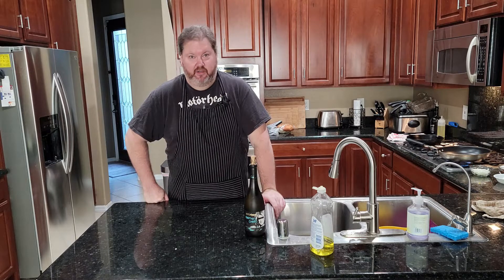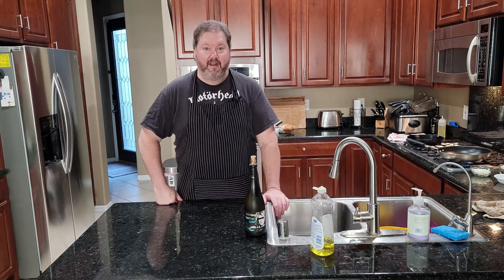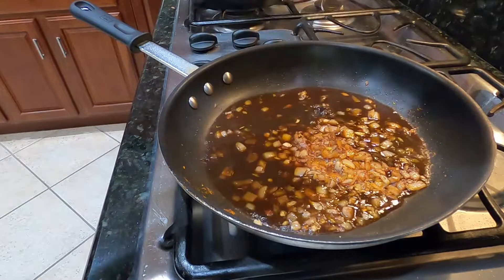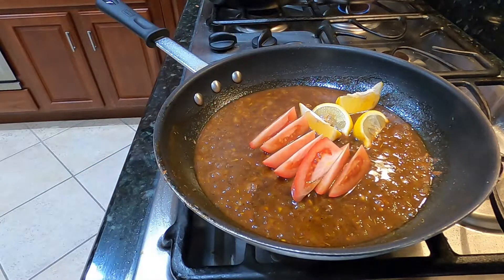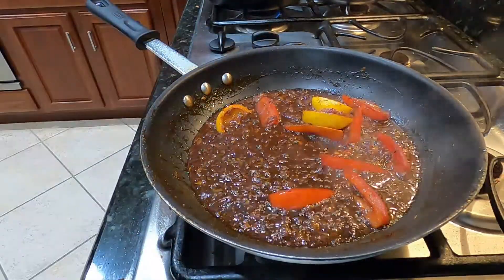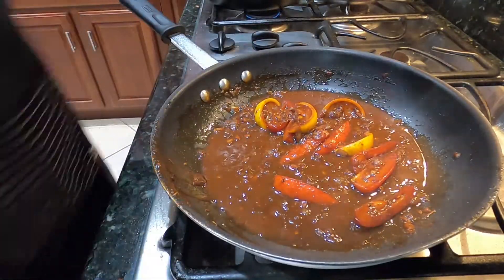N'awlins BBQ Shrimp, in just 30 minutes!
I love this meal. One of my go-to's whenever I see it on a menu. Making it at home was always a pain because it took so long to make. Not anymore! I got it down to 30 minutes (give or take) for the sauce. the shrimp only takes 4 minutes so you could be eating this in under an hour if you left for the store now. See the shopping list below and GO!

N'awlins BBQ Shrimp Sauce recipe for 1 lb of shrimp, adjust for more shrimp
2 cups Stock, chicken or shrimp stock
1 cup Worcestershire sauce
2 tbsp Apple Cider Vinegar
3 cloves Garlic, chopped
2 tbsp Creole Seasoning, divided (see recipe below)
½ cup Onion, finely chopped
2 tbsp Olive Oil, divided
½ cup White Wine
¾ cup Tomato Juice
½ cup Apple Juice
½ Cup Heavy Cream
3 tbsp Butter, divided
1 Roma Tomato, cut into 8 pieces
1/2 lemon, cut into 4 wedges
1 lb shrimp
French Bread for sopping up the sauce

Creole Seasoning Recipe
2 tsp Paprika
1tsp Garlic Powder
1 tsp Onion Powder
1 tsp Chile Powder
½ tsp Cayenne Pepper
1 tsp Dried Oregano
1 tsp dried Thyme
1 tsp Salt
1 tsp Ground Black Pepper